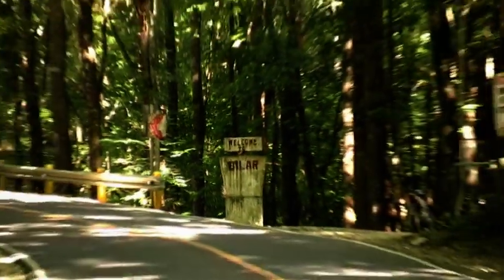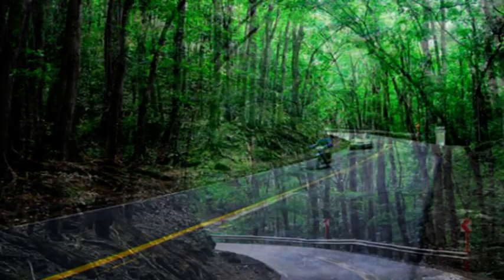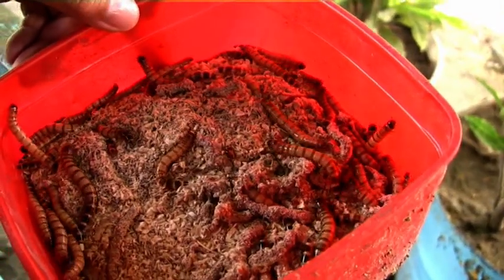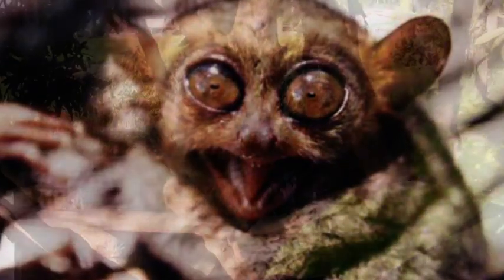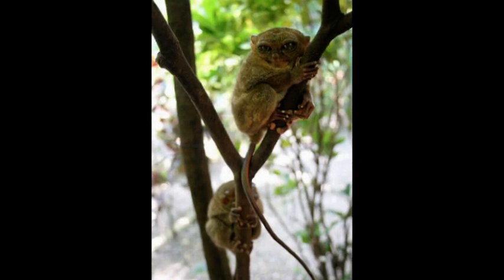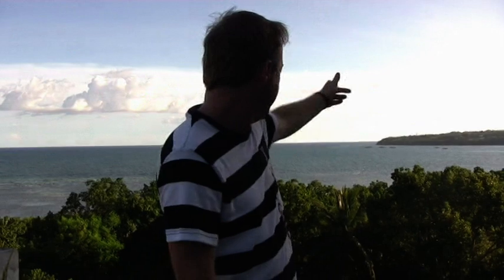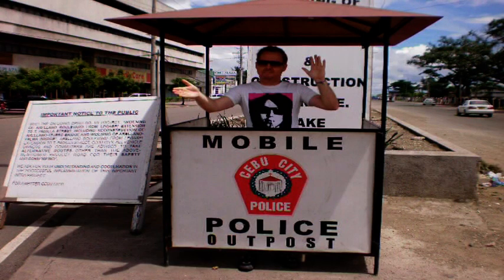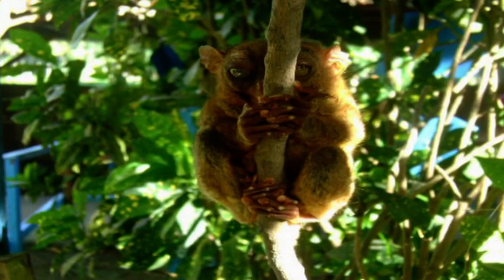Tarsiers of Bohol - Jasons Journeys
Jason Ross visits the Island of Bohol to see the worlds smallest primate the Tarsier. Only 10cm tall these creatures are endangered and cute as hell..